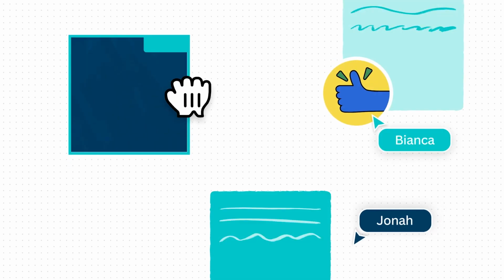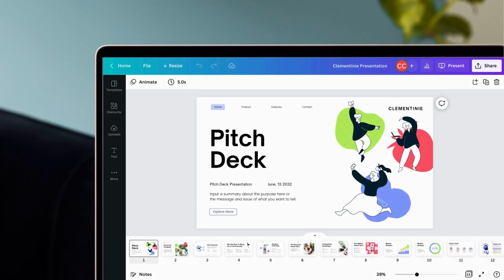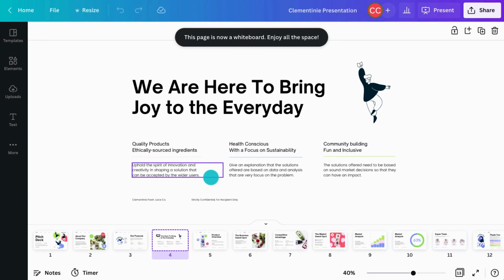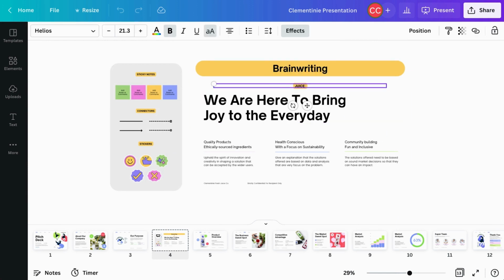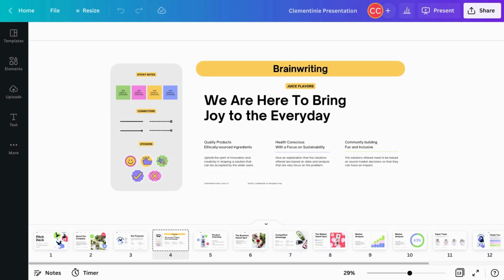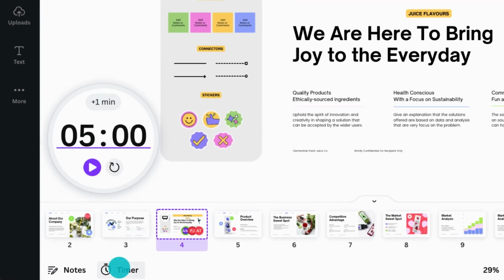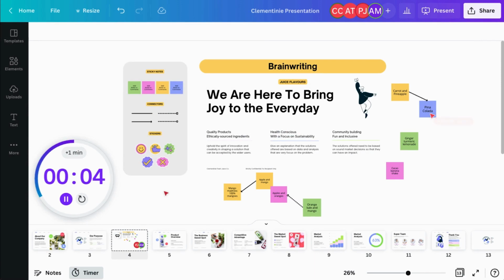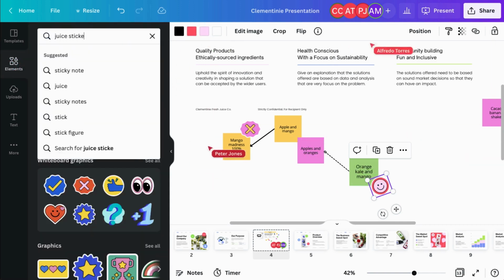Brainstorms and team meetings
In this video you’ll learn how to use Canva Whiteboards to brainstorm with your team, run collaborative exercises right in the middle of your presentations, use the timer and vote with stickers.

Turn good ideas into brilliant ones with Canva Whiteboards.

► Setting up a presentation for workshopping
► Share menu - how to invite people to your whiteboard
► Using stickies
► Vote with WB graphics
► Real-time mouse pointers
► Countdown timer
► Vector stickers

✏️  CREATING WHITEBOARDS WITH CANVA
This video is part of our tutorials series "Creating Whiteboards with Canva" which aims to help you get started with whiteboards in Canva.
Make sure you watch the other videos of the series